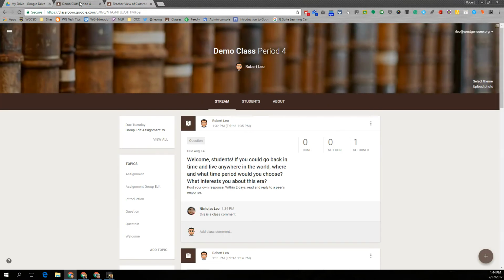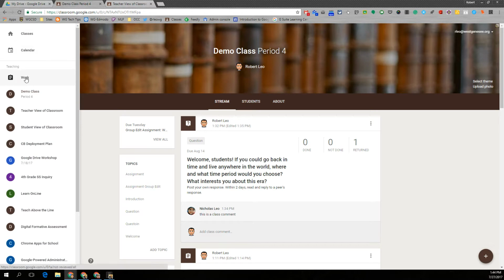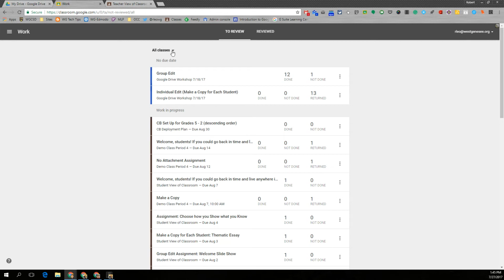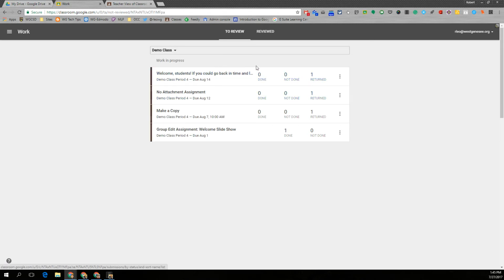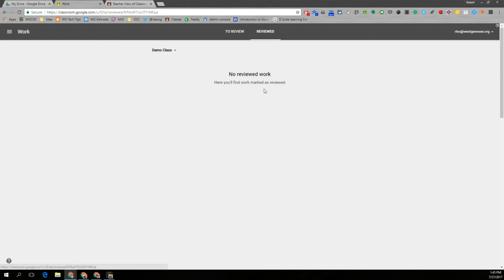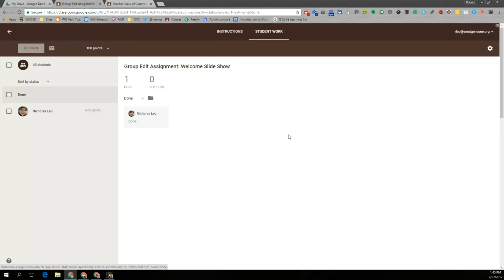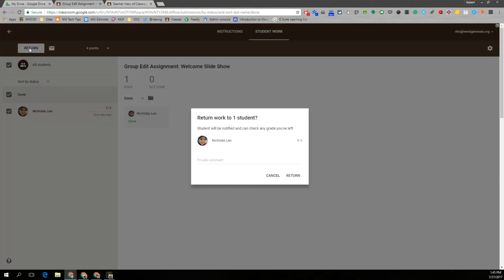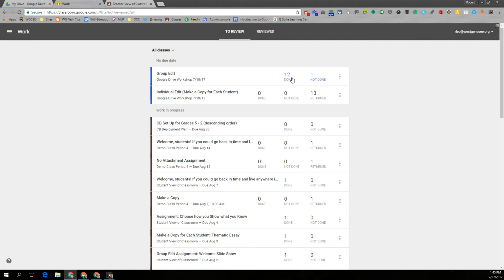Google Classroom for Teachers 08 Review Student Work